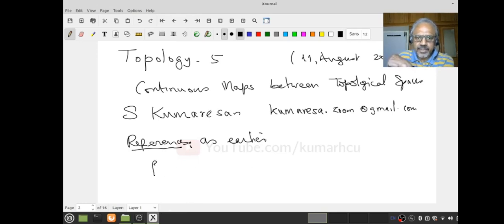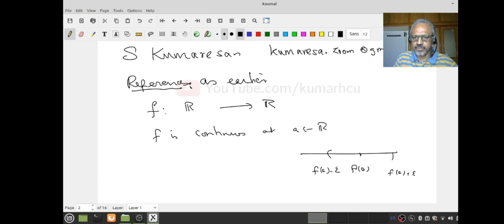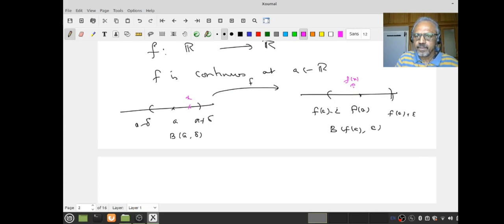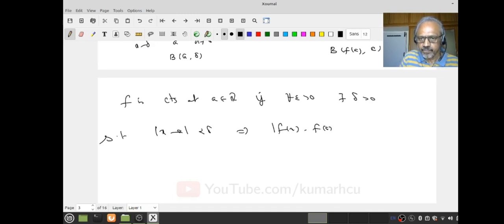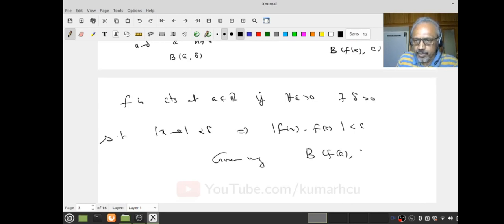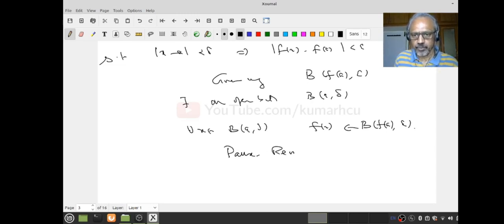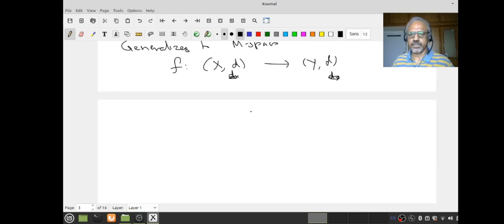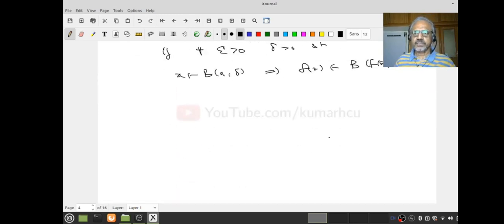Topology 5: (Continuous Maps between Spaces -1)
We define the continuity of a map between two topological spaces. We then investigate various maps between spaces of our list of examples.

0:00 Intro
0:45 Lecture Begins
3:07 Recall: Continuity on R
5:34 Recall: Continuity on a metric space X
7:27 Continuity of a map between topological spaces at a given point
12:57 Example 1: Constant Map
16:26 Example 2: Identity Map
22:00 Question to ponder!
23:00 Example 3: Any map from discrete space to any topological space is continuous
25:00 Asking about the "Simplest/Minimal/Natural" open set containing a given point in a topological space is paying off now and will pay off more!
27:35 Example 4: Any map from a topological space to indiscrete space is continuous
32:55 Pondering about the converse of the statement proved in example 4 and 5.
36:30 ***The trade secret
37:29 Proving "if any map f from X to Y is continuous, for every space Y then X is discrete space"
41:04 Proving "If a map  from X to Y is continuous then the inverse-image of every open set in Y is open is X"
44:30 ***Trade Secret to show a given set is  open in a topological space